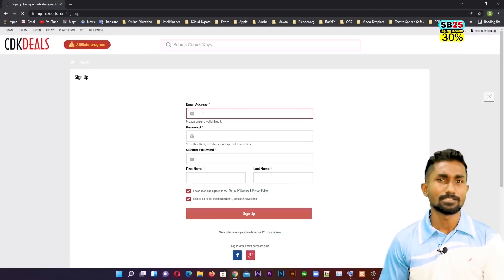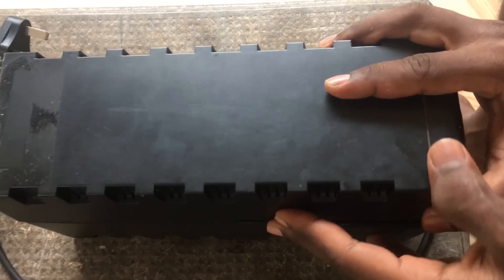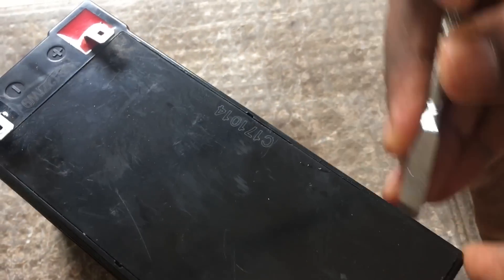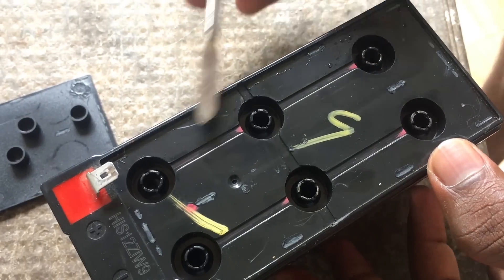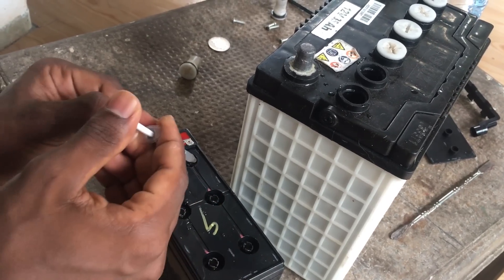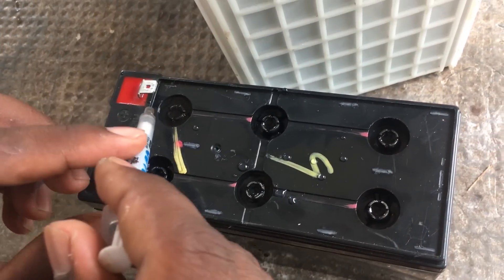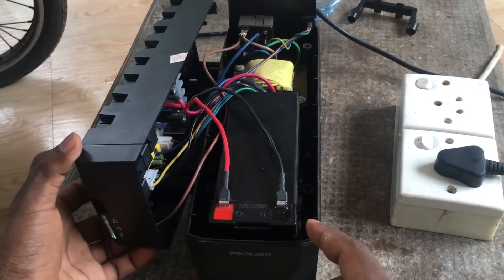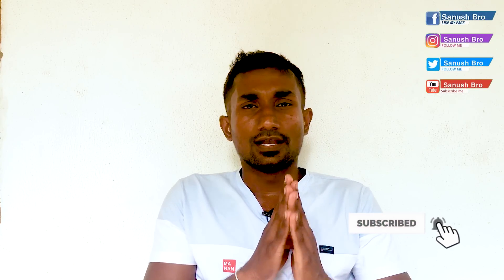DIY How to repair UPS dry and dead battery best method | වැඩ නැති UPS බැටරි නැවත භාවිතයට සකස් කිරීම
In this video I'll show you How to repair dry and dead UPS sealed lead acid battery at home. This is the best and most effective method to repair dry lead acid batteries.

00:00 Introduction.
01:02 Promo.
02:07 UPS dead test.
02:25 Disassemble prolink UPS.
03:46 Remove UPS battery seal.
06:36 Refill battery acid from already charged battery.
09:27 seal the battery and connect to the circuit board on UPS.
10:07 UPS connect main power and test the status.
11:18 UPS dead battery repair summery and recommendations and my experience.